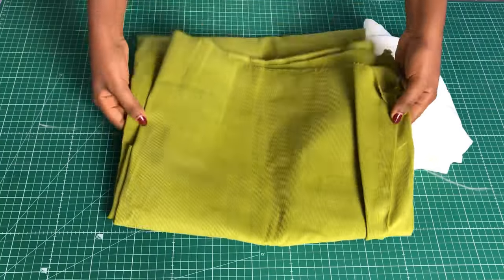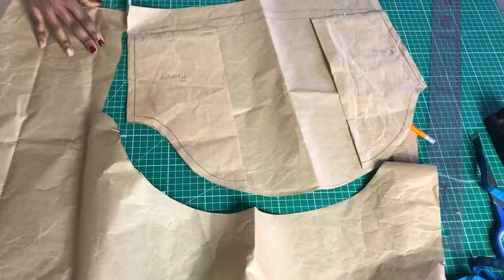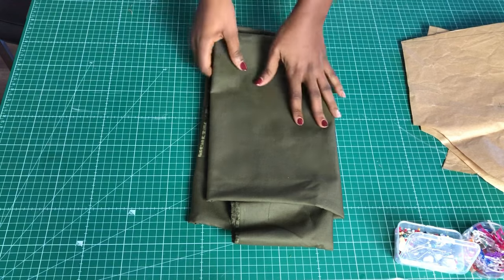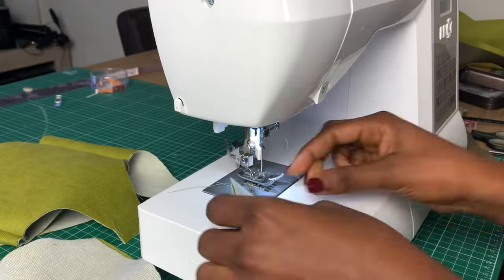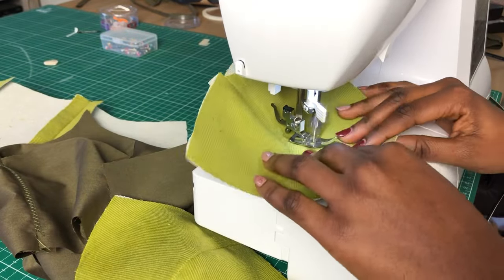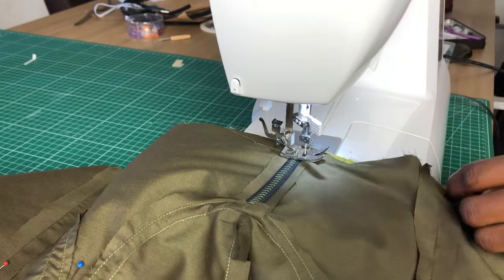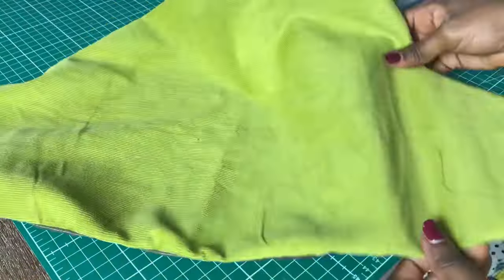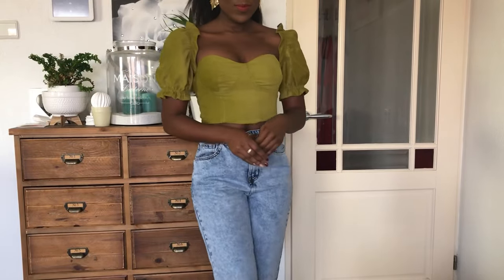Diy corset top| diy cropped top | with puff sleeves | bra cap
Hello loves, in this video you will learn how to sew a diy corset top with cups, corset top. I have a video on how to make the patterns for this corset top, I will put the link here.

Corset pattern with cups

Sewing machine
Cutting mat

Musician: @iksonmusic

Musician: @iksonmusic

Musician: @iksonmusic

* Some of the links are affiliated , meaning if you purchase any of the products with the links provided, I make a small commission and it does not change the price in any way.

I do not get paid or asked to use the links.